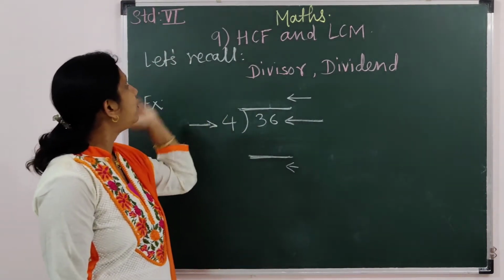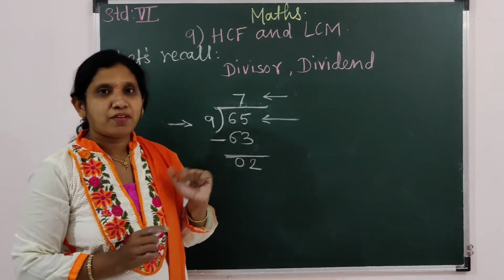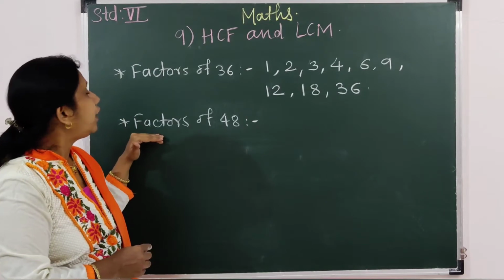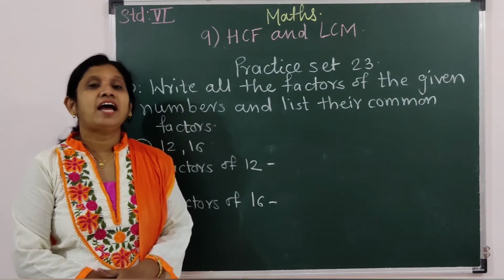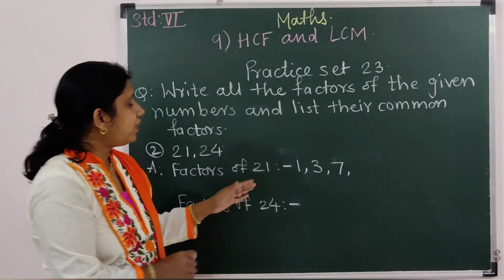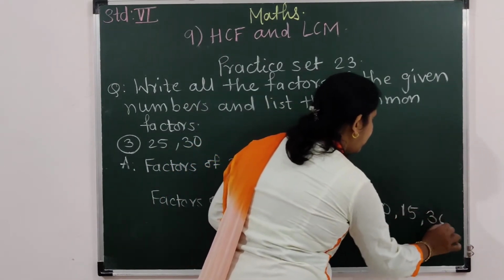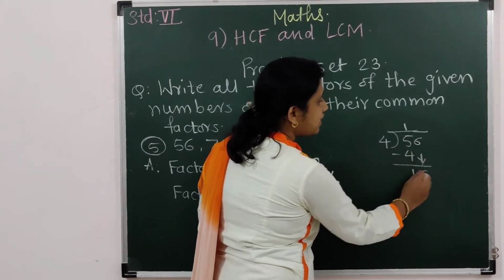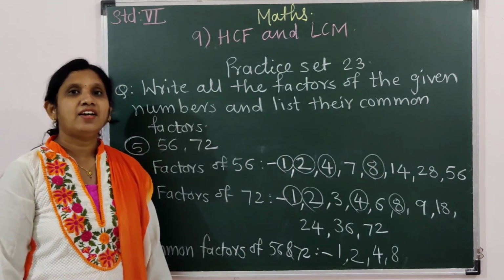Std VI | Maths | Ls.no. 9: HCF and LCM | Part 1